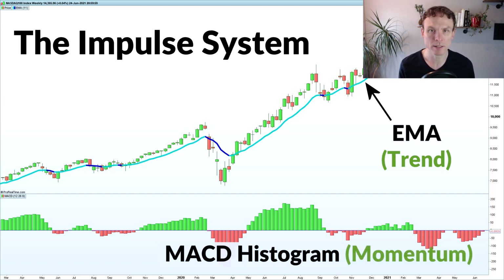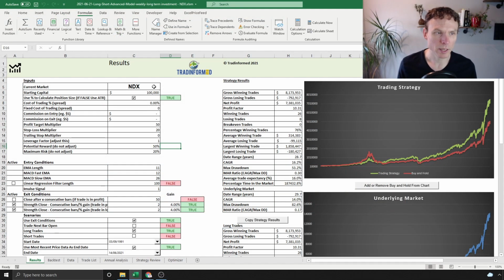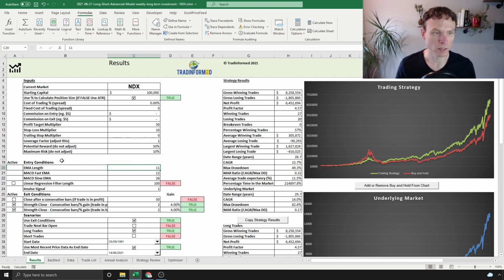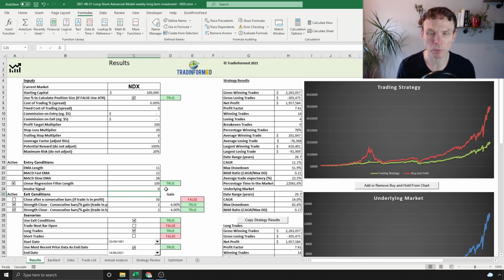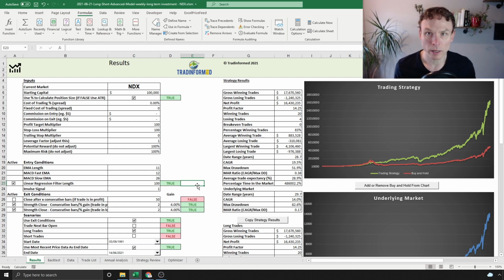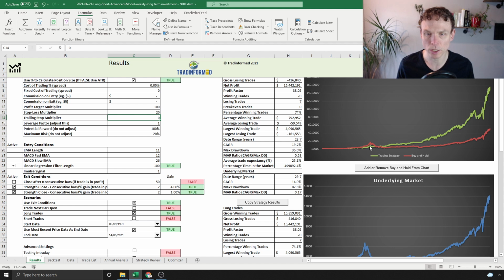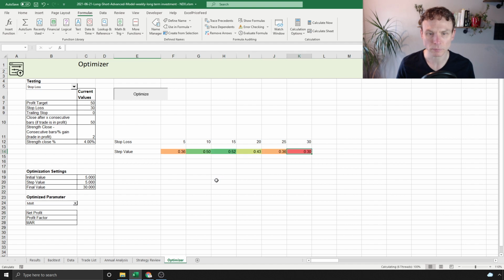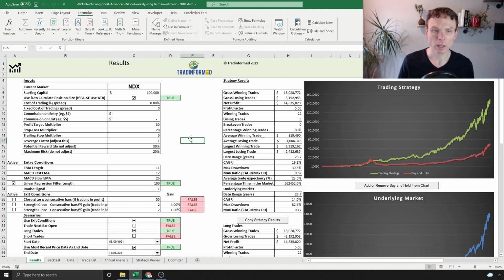How to Trade the Nasdaq 100 on the Weekly Chart [Long Term Growth]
In this video, I demonstrate a weekly strategy on the Nasdaq 100.  This long-term strategy can minimize drawdown and maximize returns. I use the Impulse System to take advantage of the strong momentum.

The Impulse System was developed by Dr Alexander Elder in his book, Come Into My Trading Room.

In the video, you will get:

▶ Explanation of the Impulse Indicator.
▶ Full details of the weekly strategy.
▶ Review of the strategy results.

Sections
0:00 Introduction
0:18 The Impulse System Explained
1:45 Backtest in Excel
2:08 Backtest Settings
6:06 Backtest Results
7:52 Optimizing the Stop-Loss